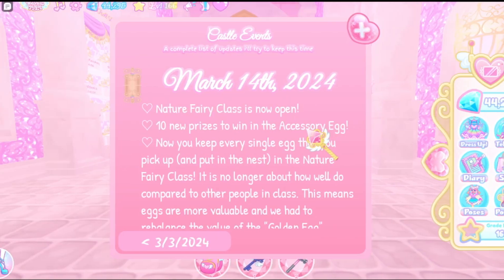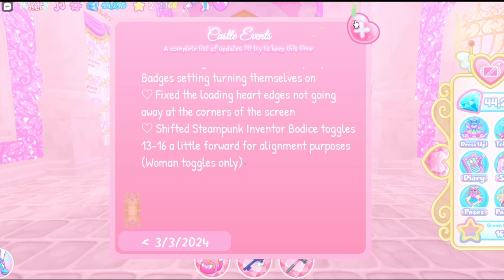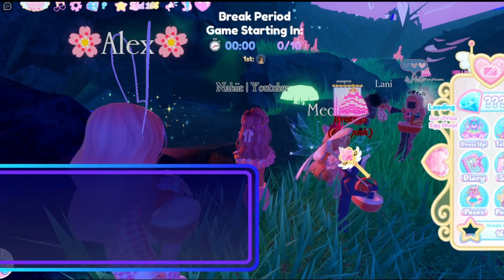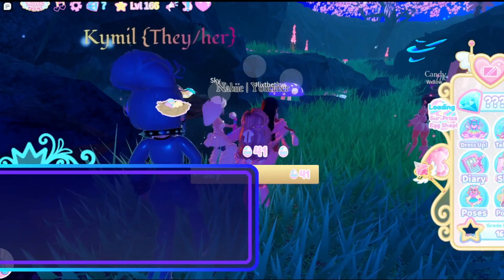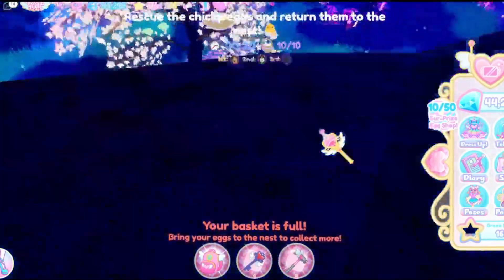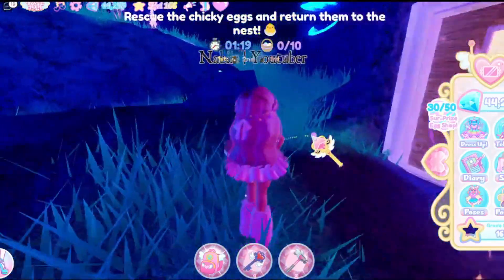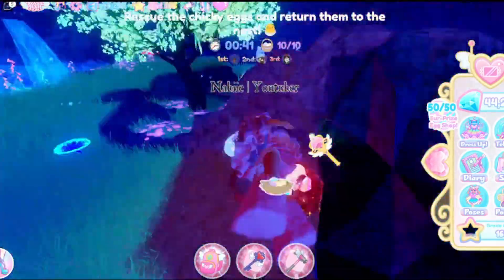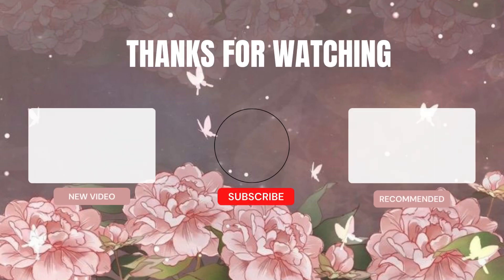:･ﾟ | ROYALE HIGH EGG HUNT UPDATE!!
𝙰𝚋𝚘𝚞𝚝 𝙼𝚎:
⁀➷ Hello! My name is Nabiie! I create Roblox content! I try to post as much as I can! I play a bunch of games, my favorite games at the moment is Royalty Kingdom 2 and Specter 2. Love you my butterflies!! ♡